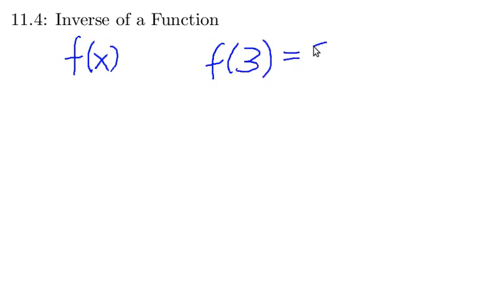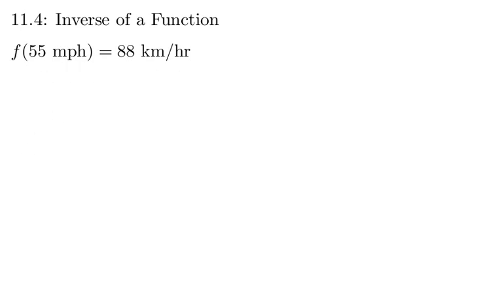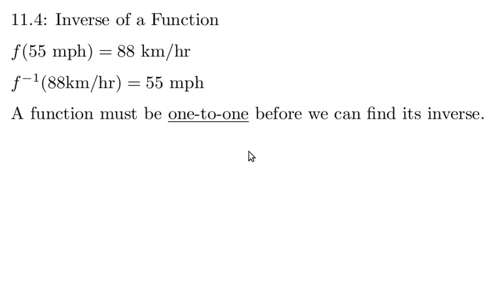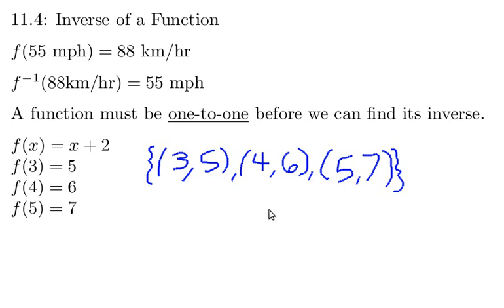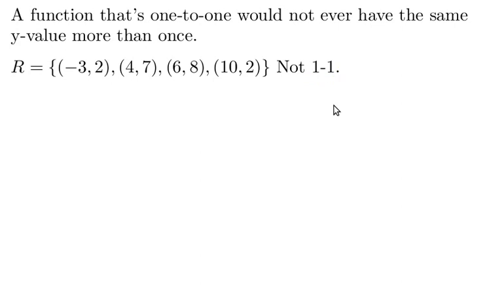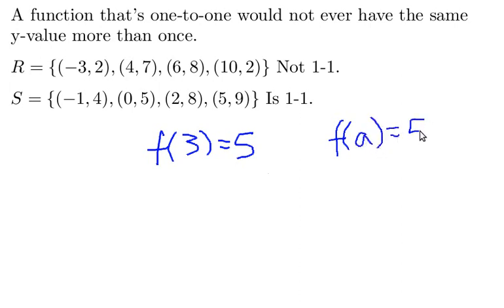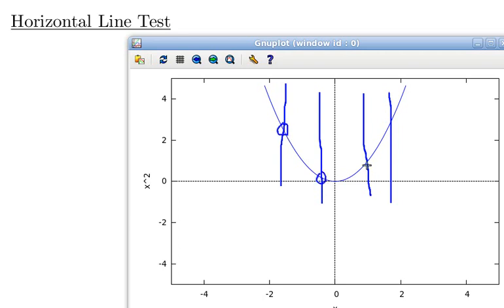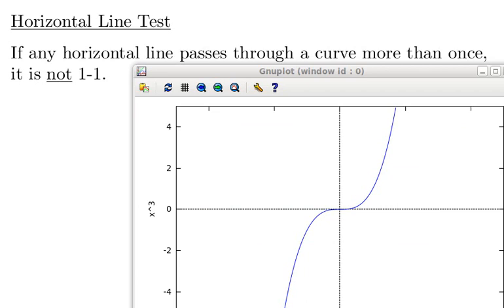11.4.1: Inverse of a Function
First part of 11.4.

Examples in this video:

1.  Is R={(-3,2),(4,7),(6,8),(10,2)} one to one?

2.  Is S={(-1,4),(0,5),(2,8),(5,9)} one to one?